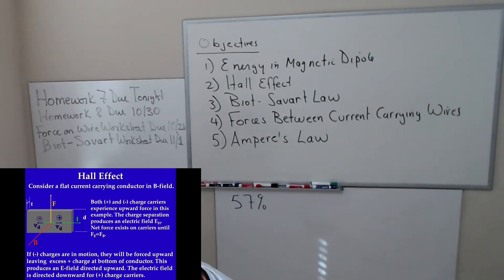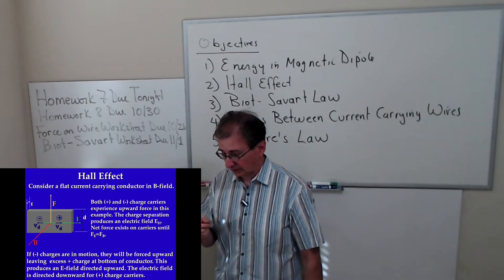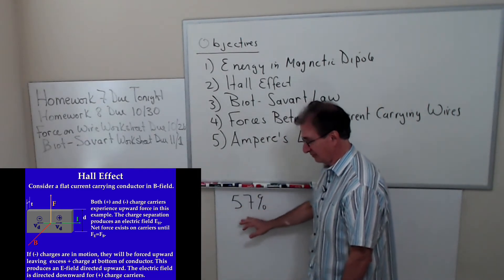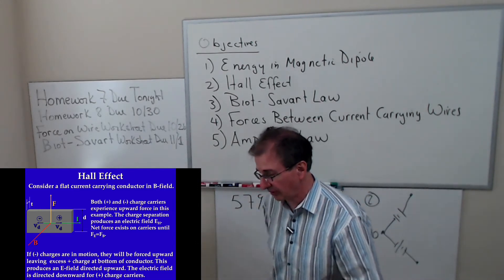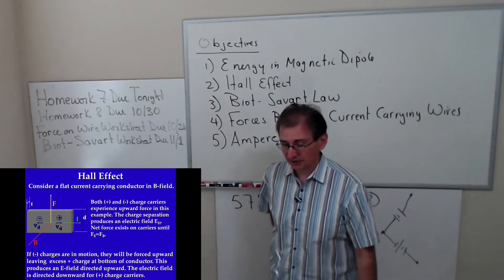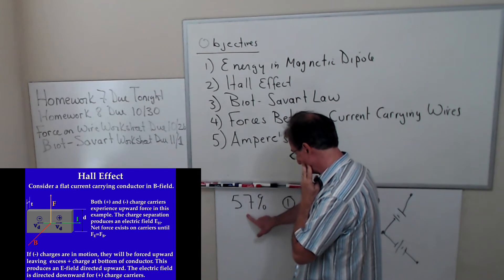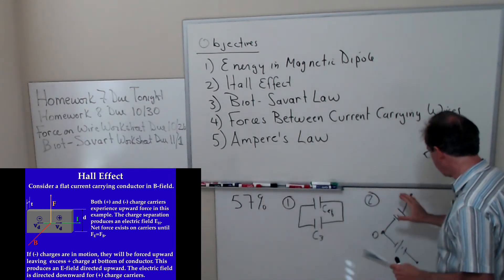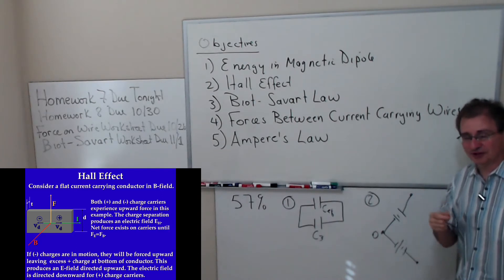Physics 210 Lecture Friday 10 23 2020 10 23 11 04 27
Physics 210 Lecture Friday 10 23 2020